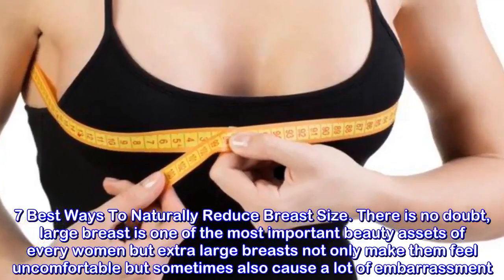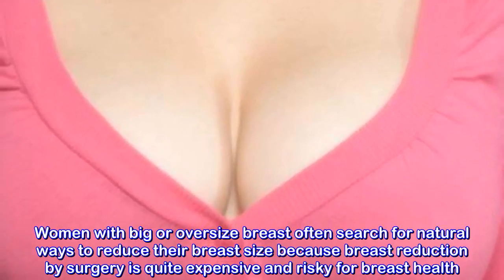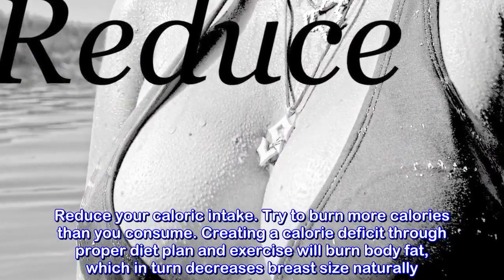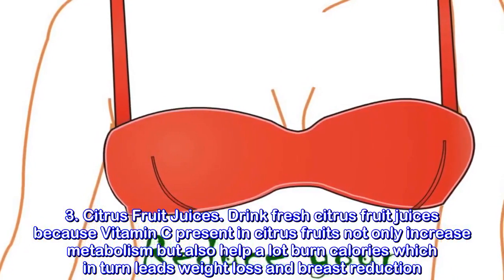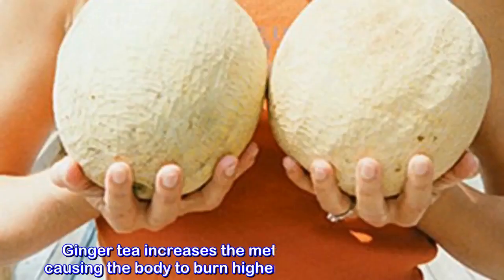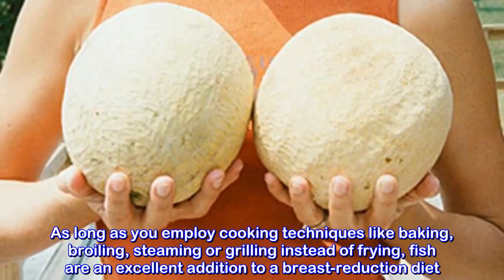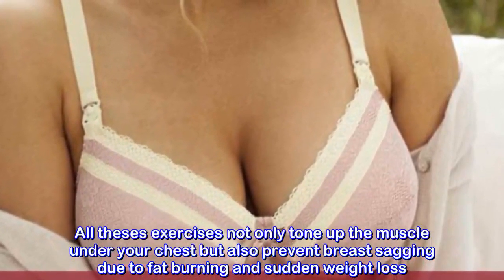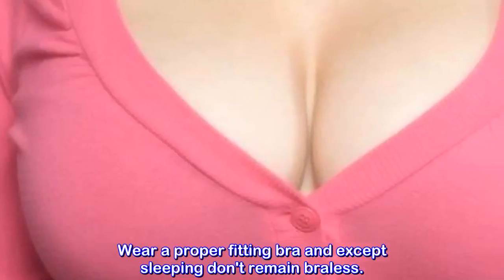7 Best Ways To Naturally Reduce Breast Size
7 Best Ways To Naturally Reduce Breast Size#NaturalRemedies

- 7 Creative Ideas with Plastic Bottles - 7 plastic bottle life hacks you should know | CaTa Crafts